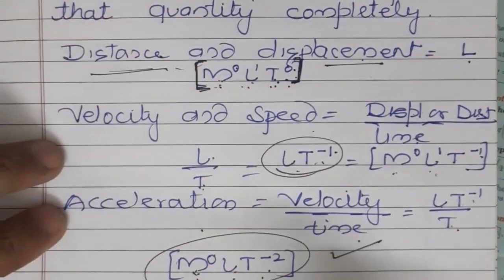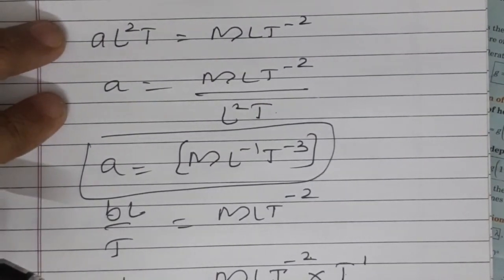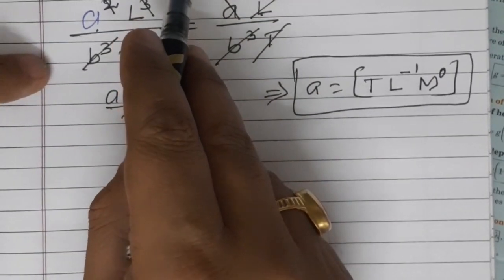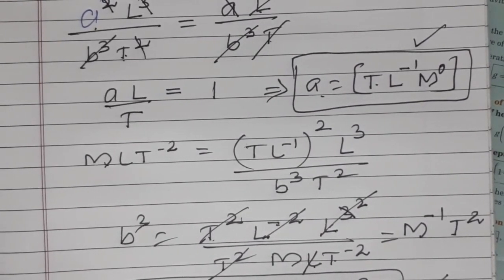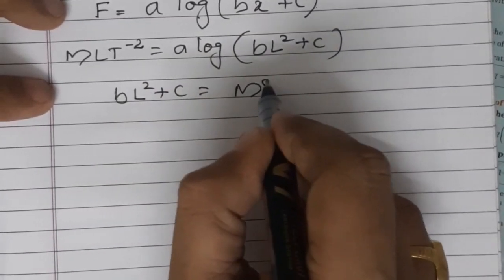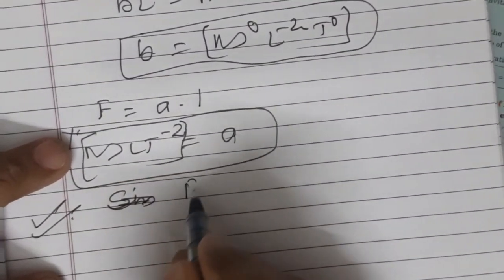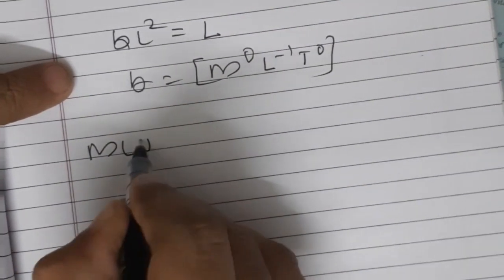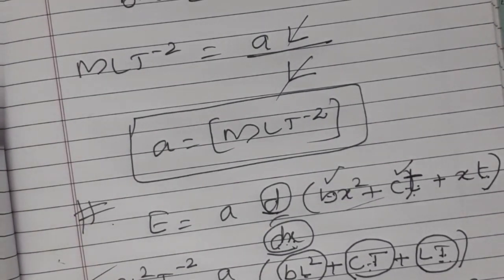Class XI-TYPICAL NUMERICALS ON PRINCIPLE OF HOMOGENEITY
PHYSICAL world and ITS MEASUREMENTS